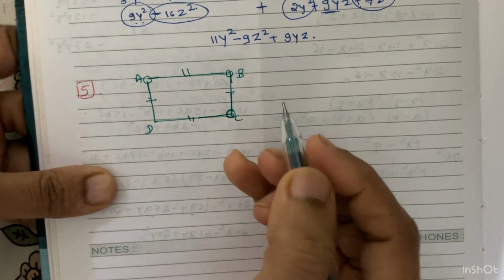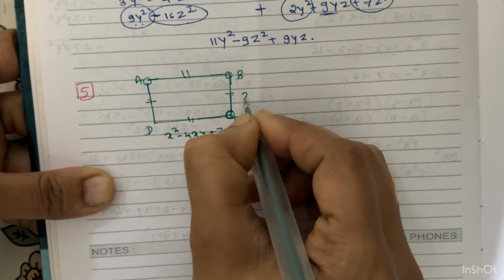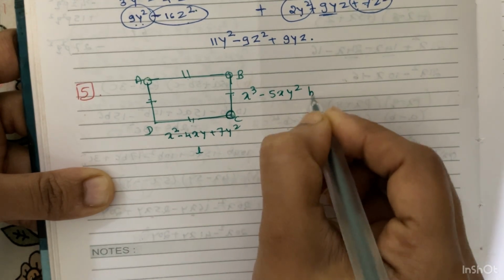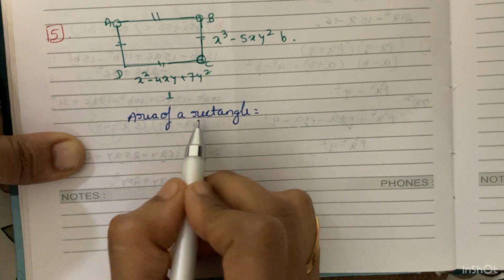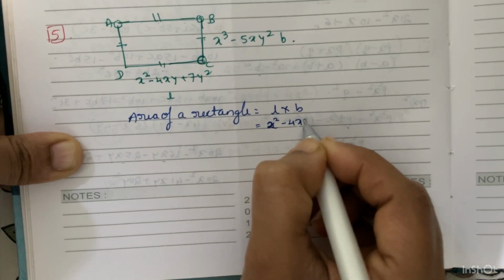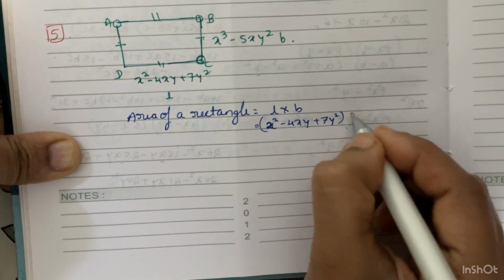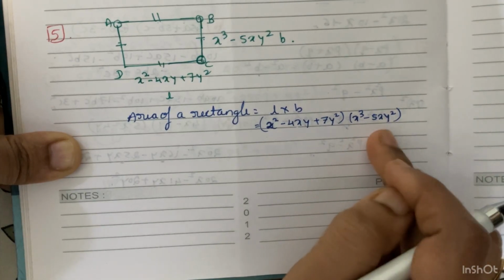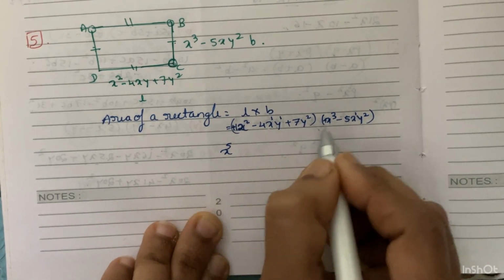Algebraic Expression | grade 8 | ICSE Selina | chapter 11 | part-13 | Exercise 11(B) | Q.4 & 5